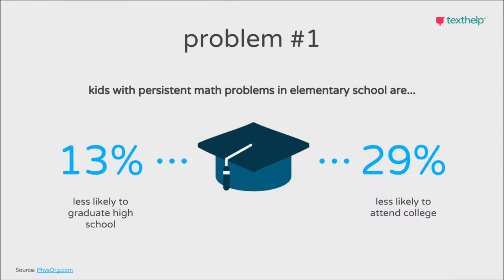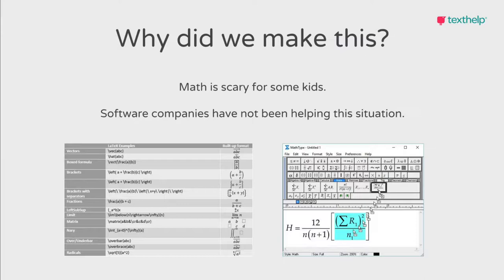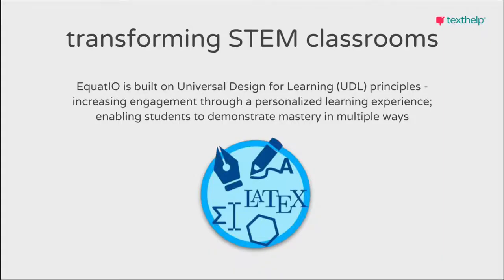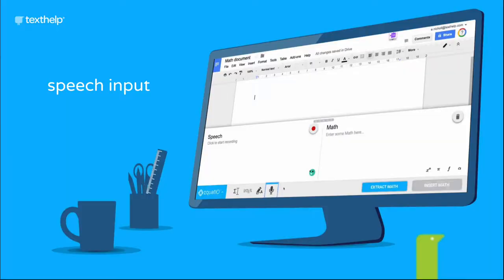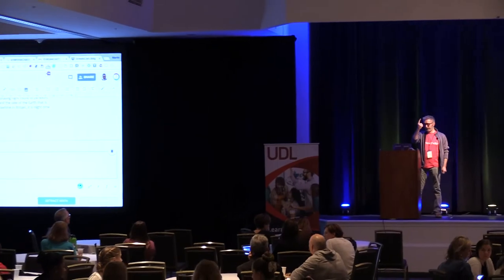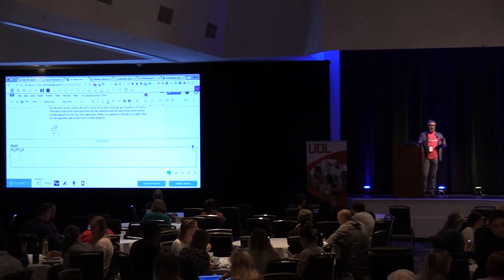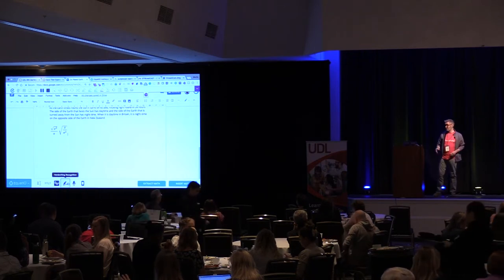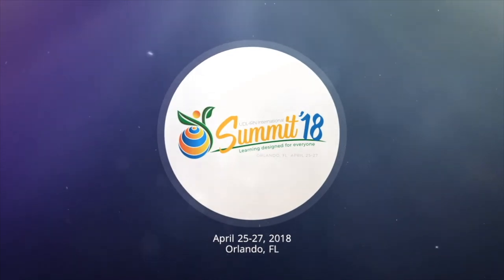UDL Supports for Math and Science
2018 UDL-IRN International Summit
UDL Talk
Martin McKay